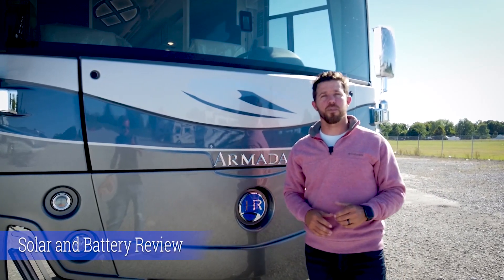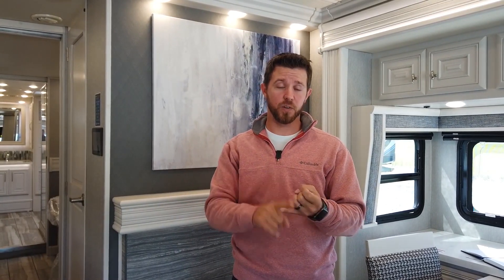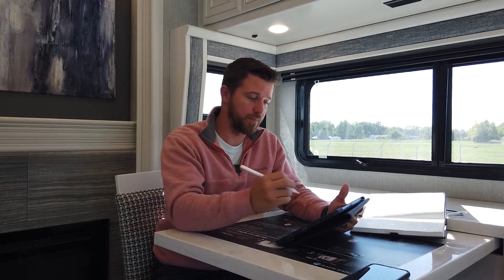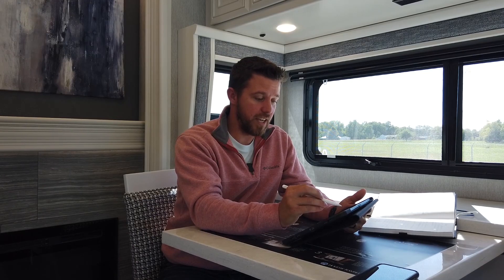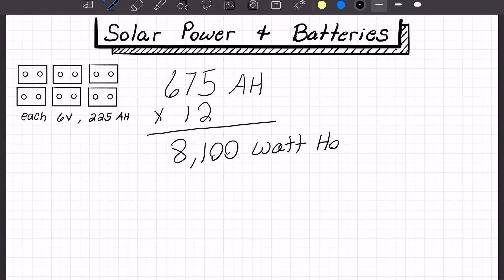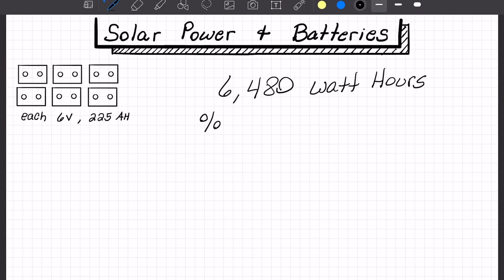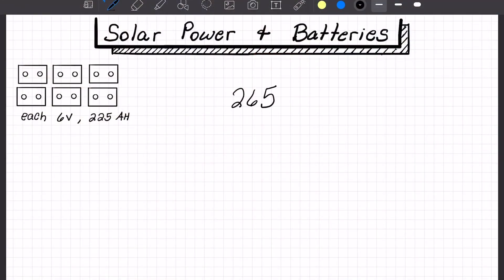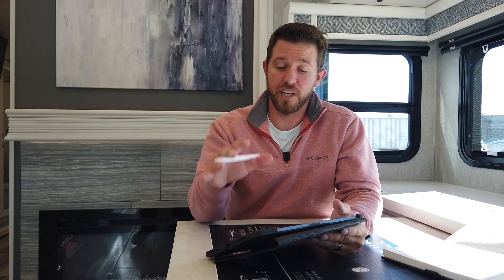How does my solar system work? - Holiday Rambler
How does my solar system work? How long will my batteries last? How long does it take to recharge my batteries using solar? You've probably asked these questions many times. Join our rep Mike, as he helps to explain how the solar system works on your Holiday Rambler, and also help you understand how to do some simple math so you can calculate for your system.

To see our full-line of class A motorhomes visit HolidayRambler.com

In this video we cover the basic operation of a solar system and provide basic knowledge so you can roughly calculate operation times. The solar system is much more complex than dictated by this video.  In the sake of keeping the video short and less confusing we intentionally left off some components. Your system will vary.  There are several factors that may alter your numbers. Such as battery life, temperature, type of batteries, as well as several others. This video is not meant to give exact operation times or electrical advice, rather it is meant to give basic knowledge so you can calculate estimated run times for your particular solar system. Always consult and certified electrician or your closest Holiday Rambler dealer for help.